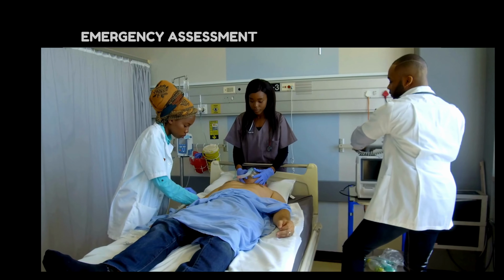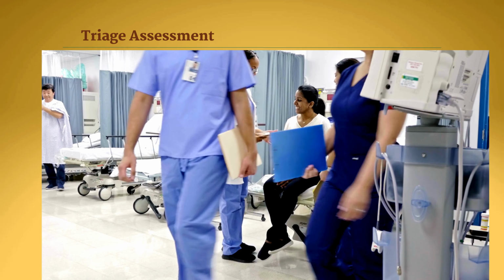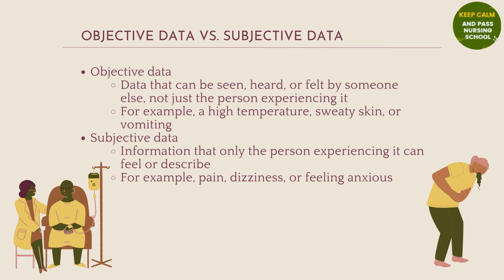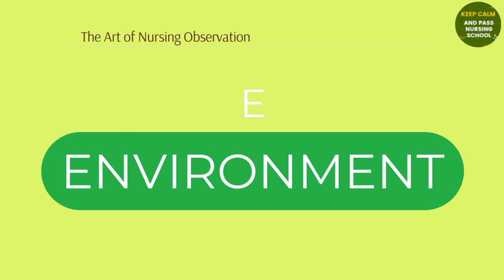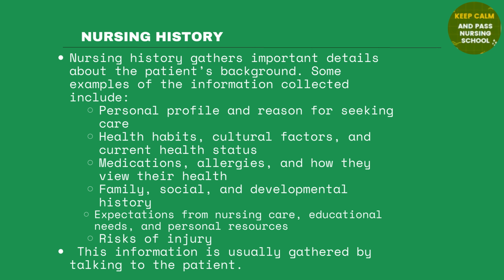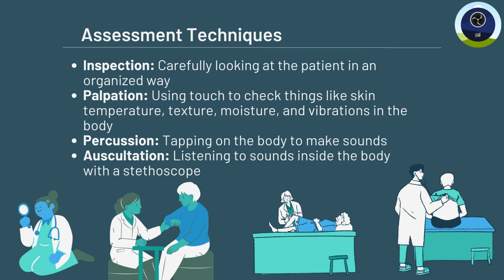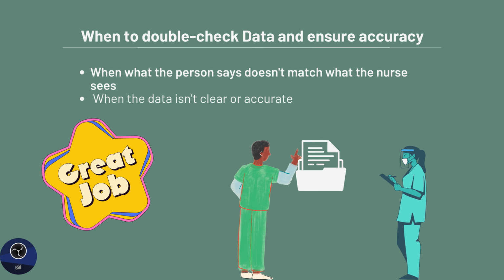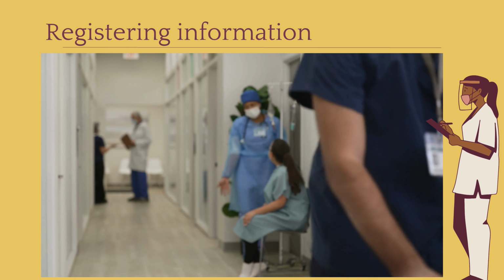Unlock the Secrets to Mastering the Nursing Assessment! 🚨✨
Are you ready to elevate your nursing game? In this video, we’re diving into the first step of the nursing process—the Nursing Assessment—and showing you how to master it like a pro! 🩺

From gathering patient data to making accurate clinical observations, you’ll learn practical tips, expert techniques, and must-know hacks to confidently assess your patients. Whether you're a nursing student or a seasoned RN looking to sharpen your skills, this guide will transform how you approach assessments!

📌 What You’ll Learn:

The essential components of a thorough nursing assessment.
How to ask the right questions and uncover critical patient information.
The top 3 mistakes to avoid during an assessment.
Pro tips for boosting patient trust and building rapport.
🔥 Why Watch?
This isn’t your average lecture—expect fun examples, real-world scenarios, and actionable advice you can start using TODAY. Make your assessments faster, more accurate, and stress-free!

Let’s turn nursing assessment into your new superpower. 🦸‍♀️🦸‍♂️ Ready to master it? Press play now! ▶️